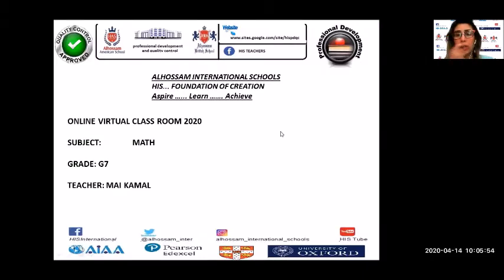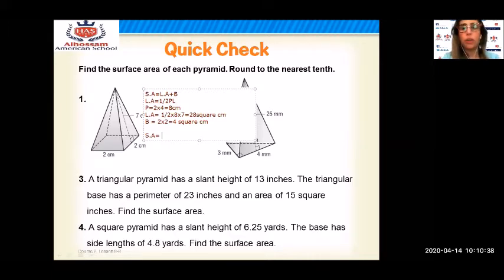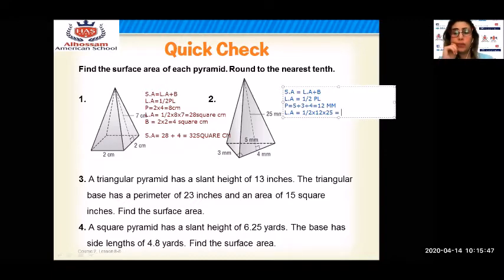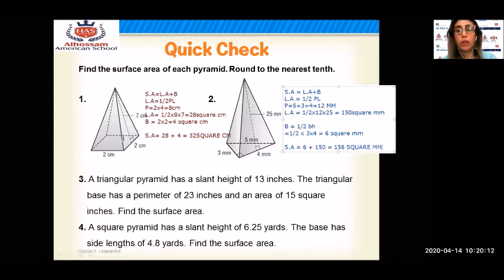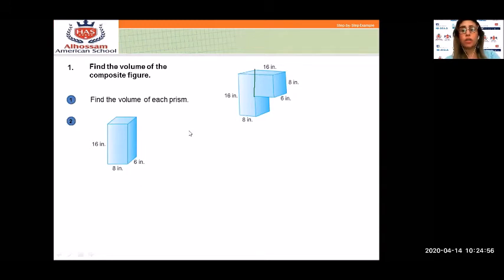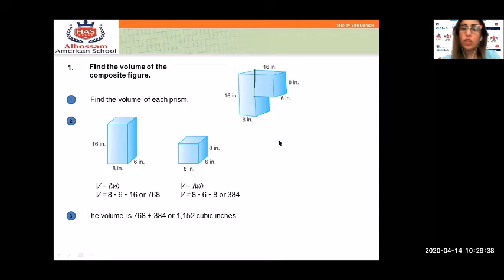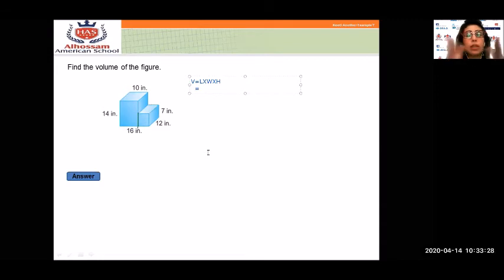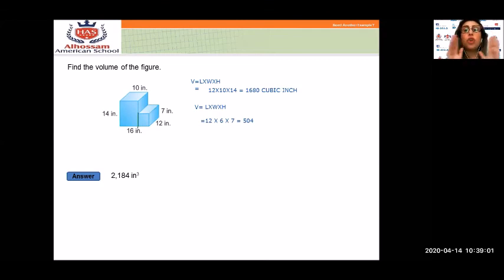HIS Math Mrs Mai Kamal G 7 Ch8 L 8 VOLUME & SURFACE AREA OF COMPOSITE FIGURES 14 4 2020